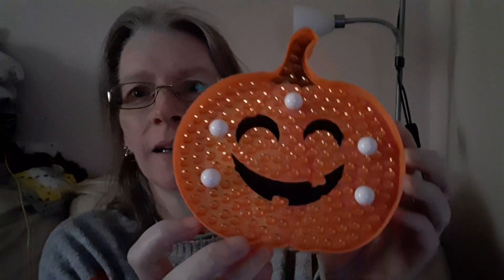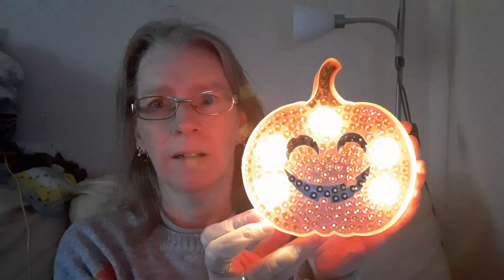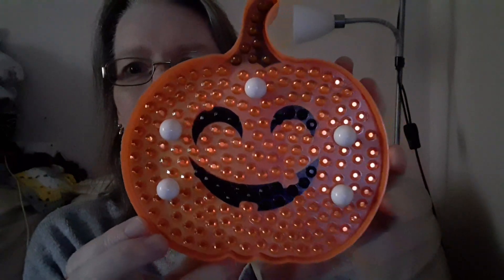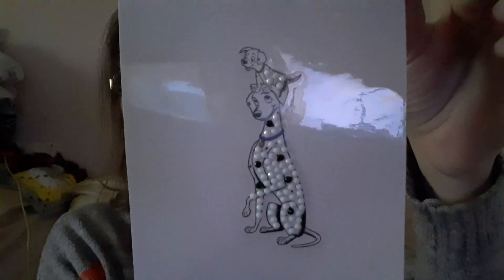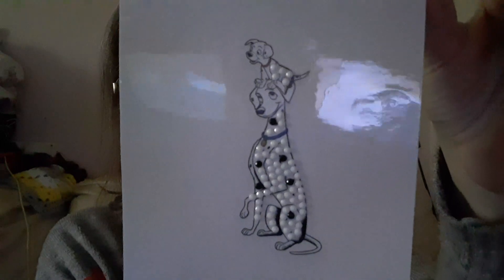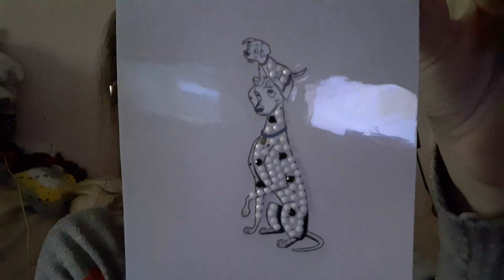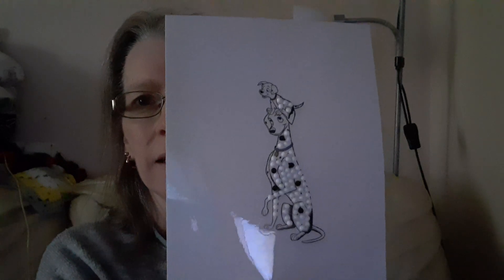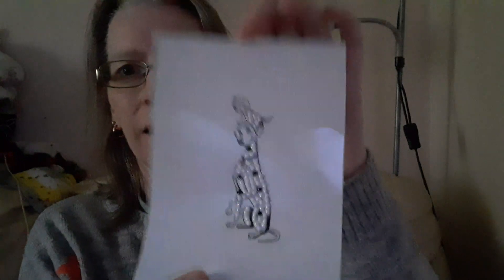diamondpainting Pumpkin 🎃 & Sticker Finishes